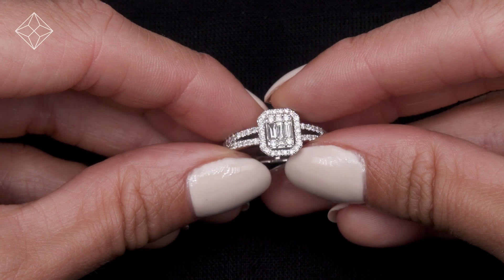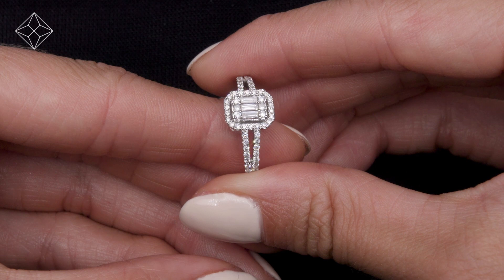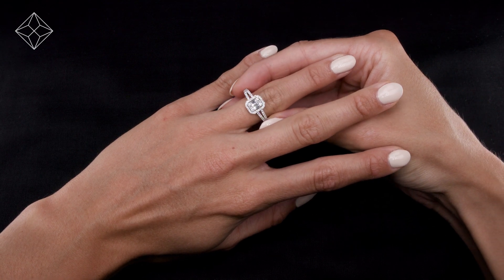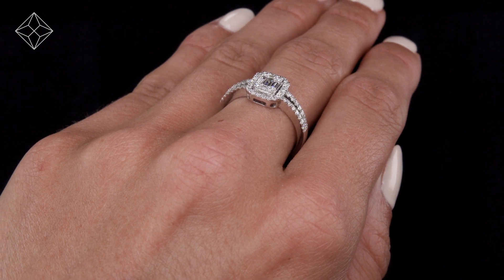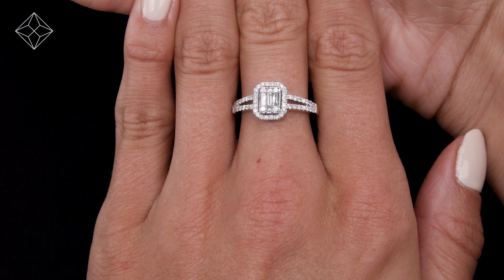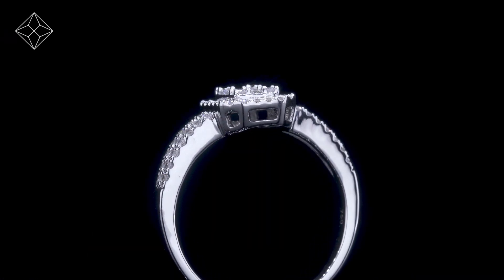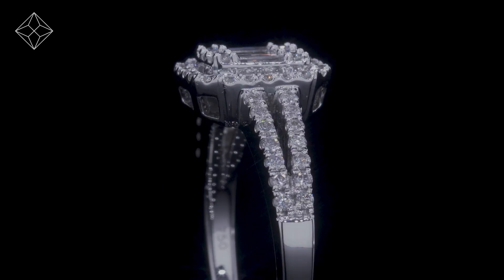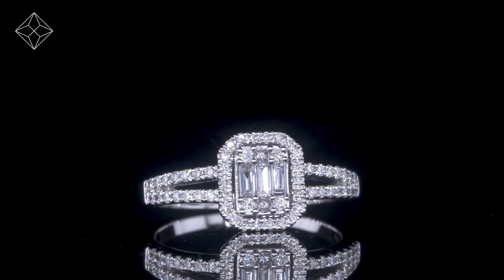0.50ct Halo Baguette Diamond Ring Asteria Collection in 18K White Gold - N4562Y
A glorious piece of jewellery, this stunning ring features a diamond studded split shank band that makes it look ultra-luxurious on your hand. The setting showcases vintage style baguette cut diamonds surrounded by sparkling round brilliant cut diamonds. A gift guaranteed to make your loved one's occasion very special.